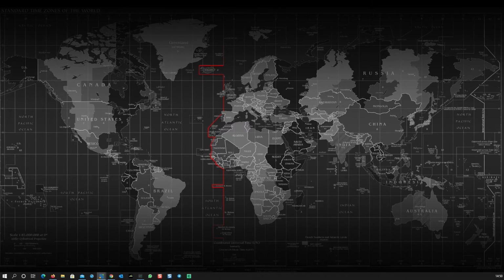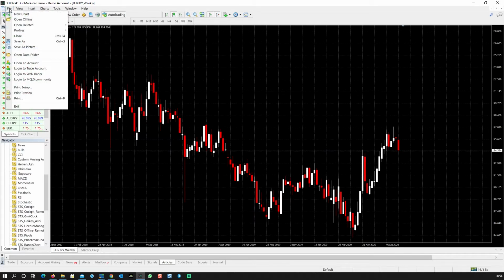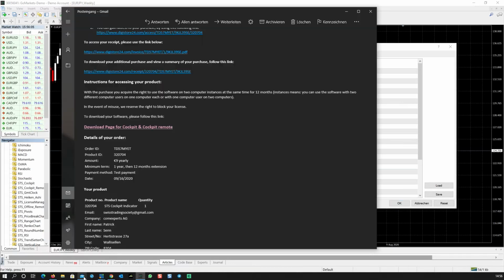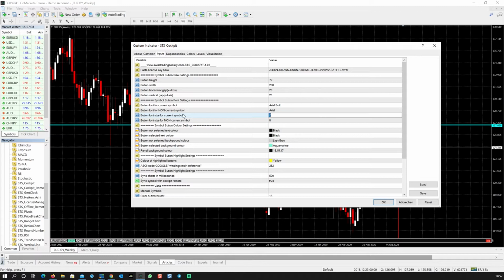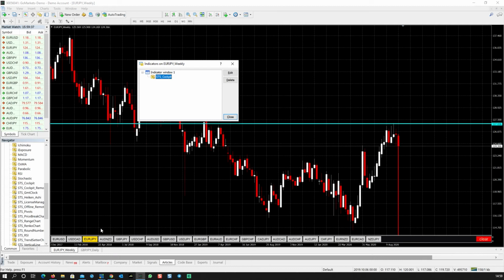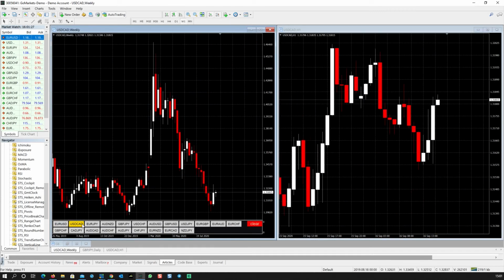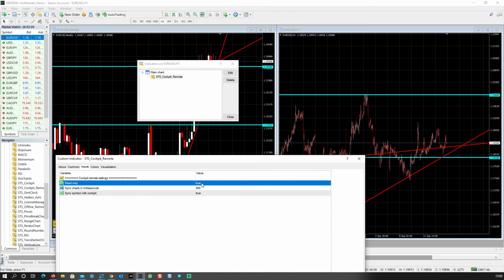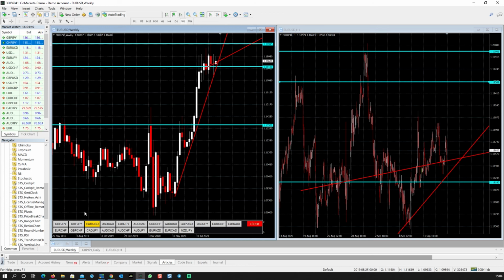STS Cockpit und Cockpit remote Install & Configure Guide EN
This Video shows how to download, install and configure STS Cockpit and STS Cockpit remote. What you get is a step-by-step guide through the process.. We grad the video with a level of difficulty of 2 (out of 5). It does make sense that you already are familiar with Metatrader 4 trading software.